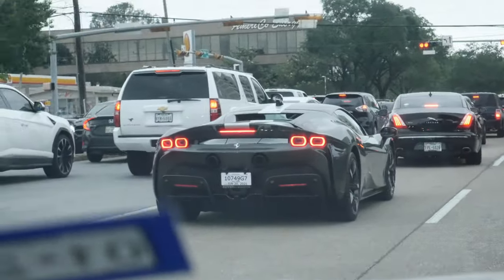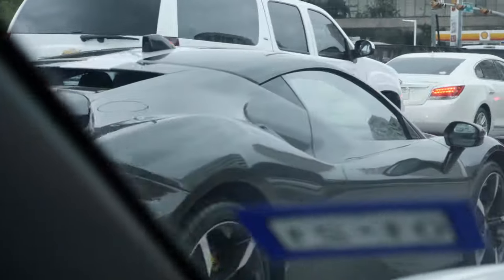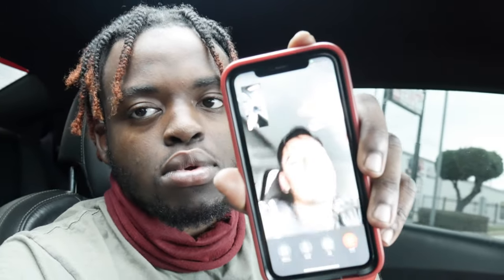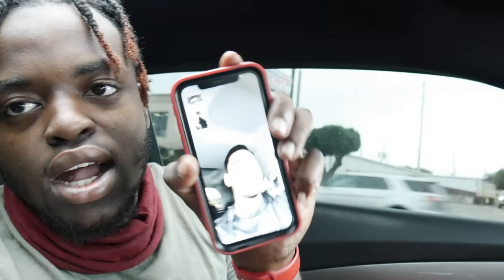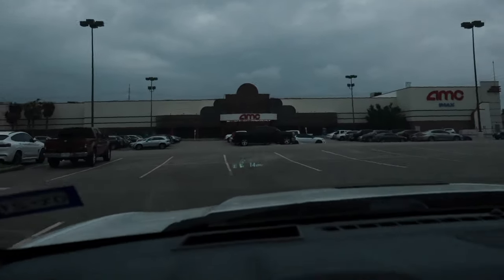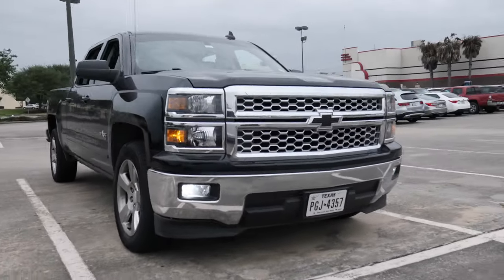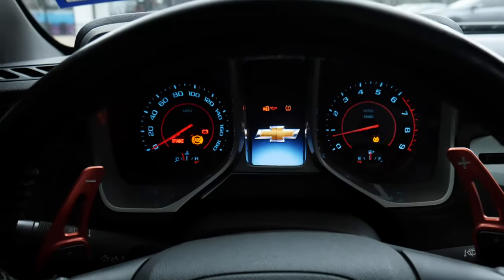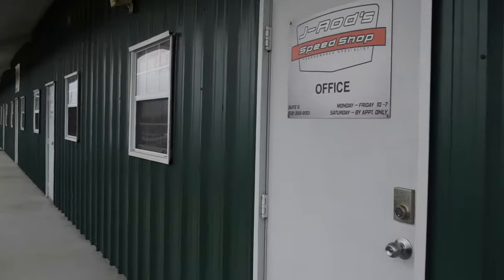SAYING GOODBYE TO MAMBA.....